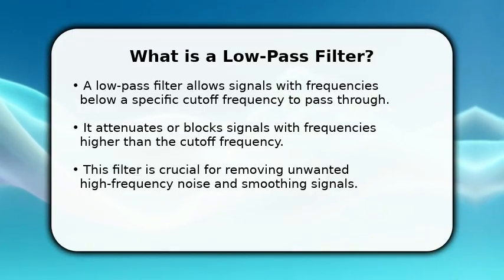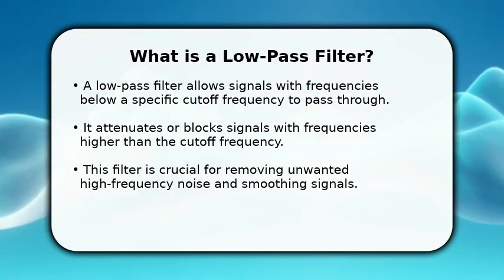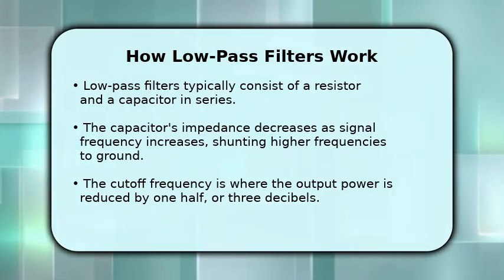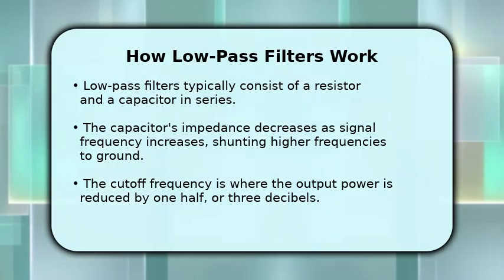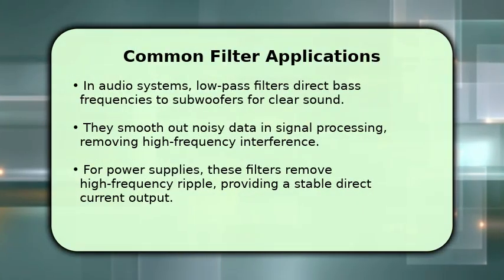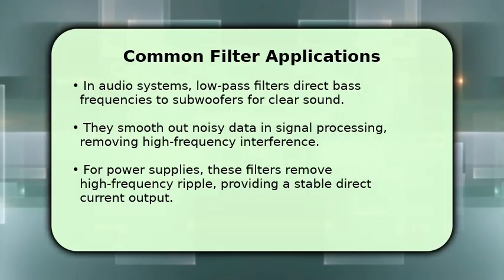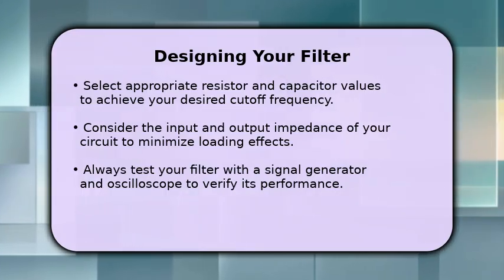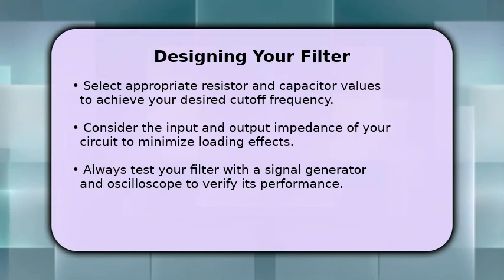How to Use Low Pass Filter - Full Guide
▸ :^) Learn how to effectively apply low pass filters in audio and visual processing. Discover the benefits of using low pass filters, including reducing noise and emphasizing desired frequencies. This comprehensive guide covers the basics of low pass filter design, implementation, and applications. By the end of this tutorial, you'll be able to confidently use low pass filters to enhance your audio and visual projects. Tags: low pass filter, audio processing, visual effects, signal processing, frequency analysis. No guarantee of accuracy or timeliness. Not professional advice. Use at your own risk.